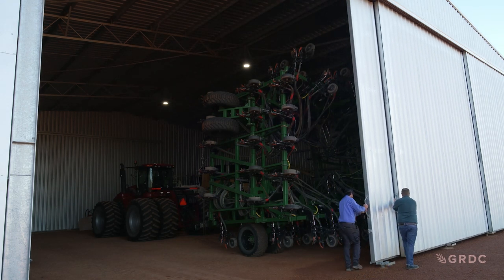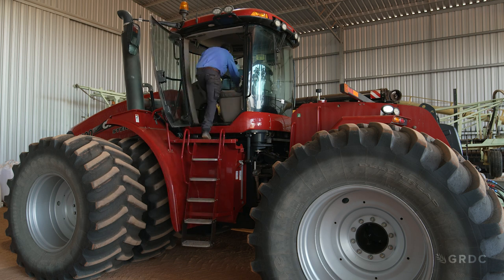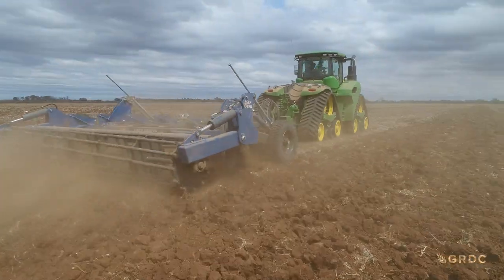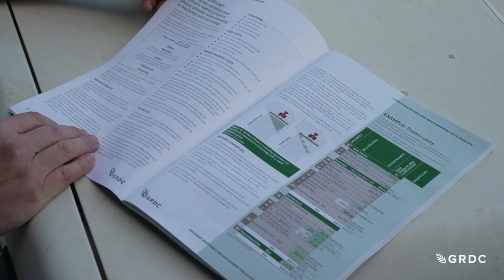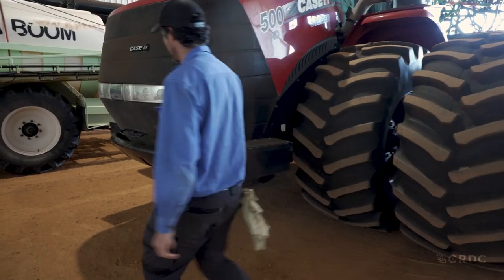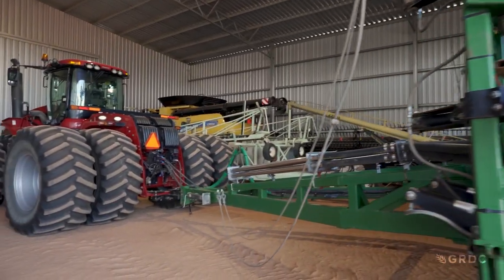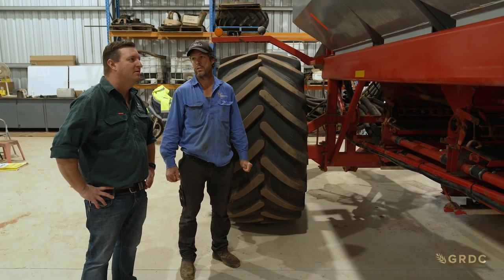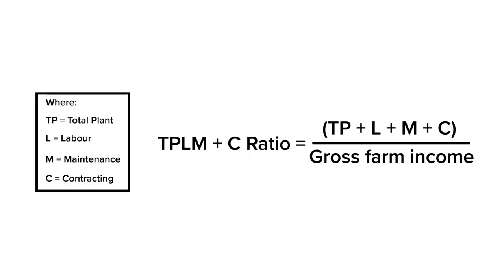Farm machinery investment and replacement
Grain growers around Australia have a new tool, in the form of a comprehensive guide, to support informed decision making around machinery purchases.

The guide, titled “Machinery investment and replacement for Australian grain growers”, is the result of a two-year GRDC initiated project to assist growers to evaluate decisions around machinery investment.

Project Code: KIS1911-001SAX